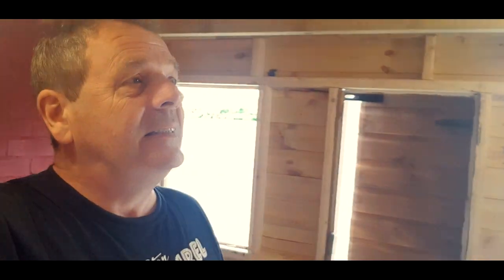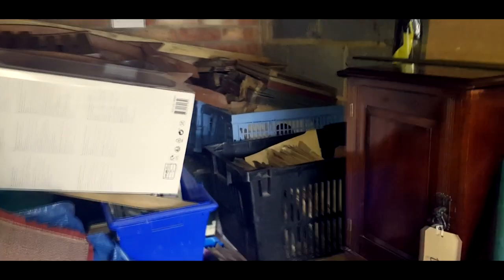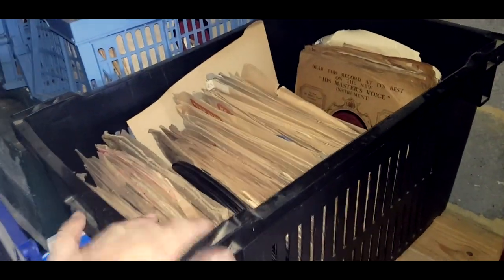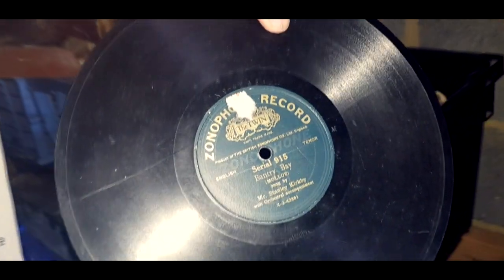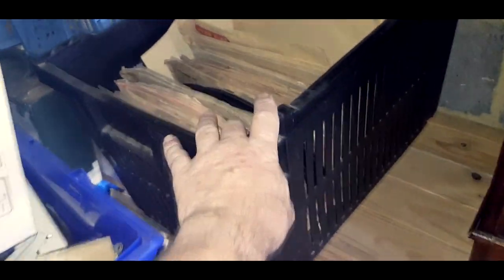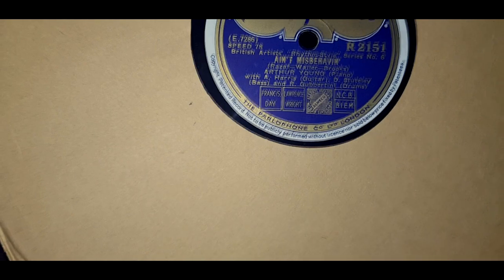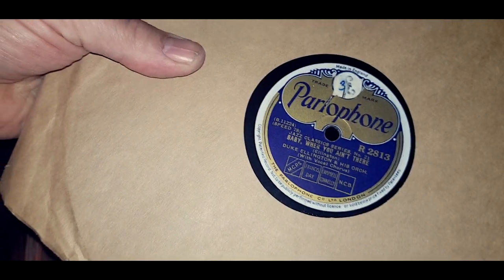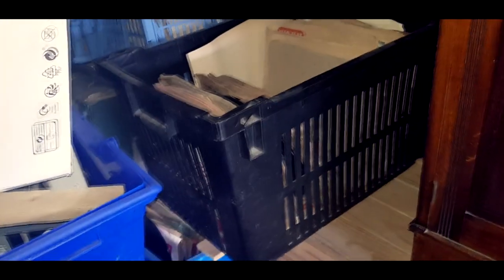All my 78s --- Update With Finds!!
Just an update on where I am and an interesting crate of 78 finds